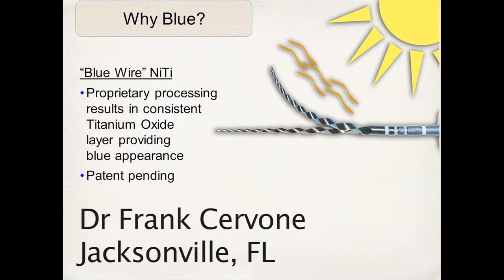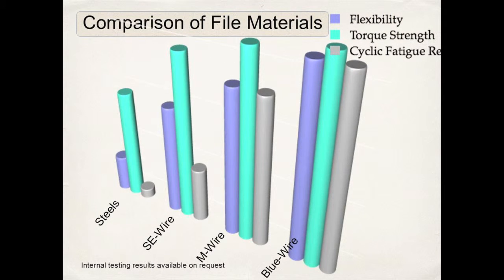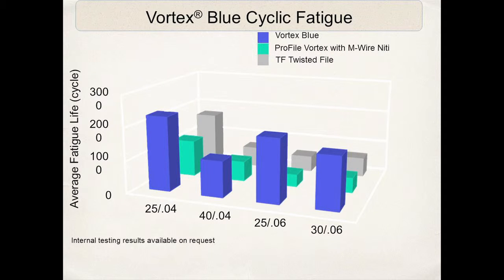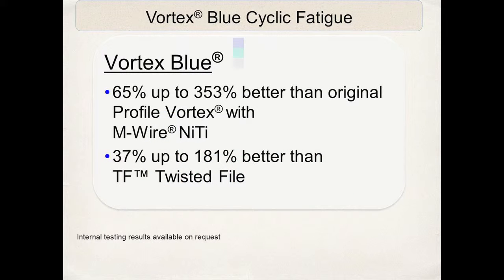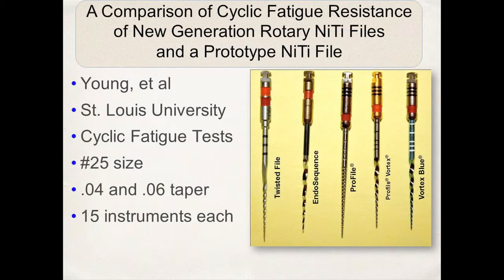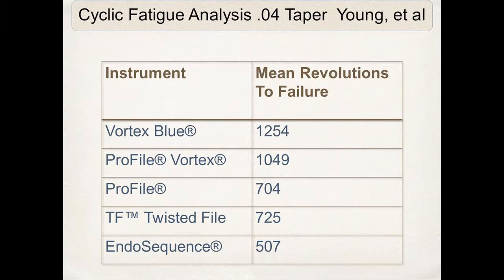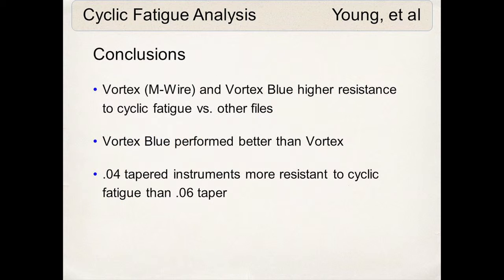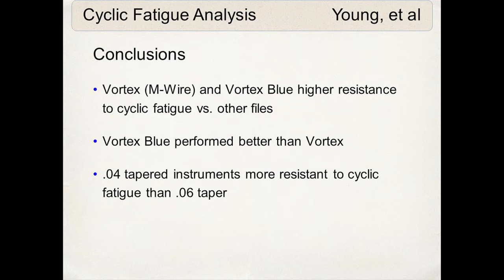Vortex Blue® - Metallurgical comparisons with Dr. Frank Cervone | Dentsply Sirona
Dr Frank Cervone discusses the attributes of blue metal through comparisons with historical and contemporary files, especially regarding the important differences in cyclic and torque fatigue.